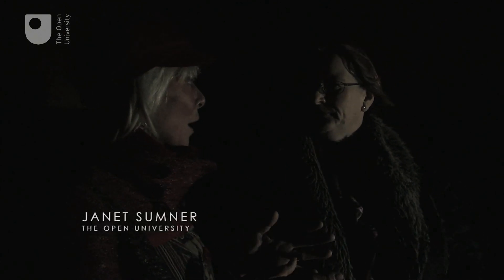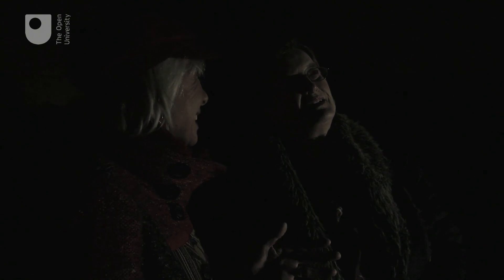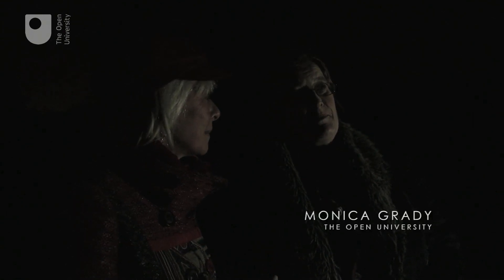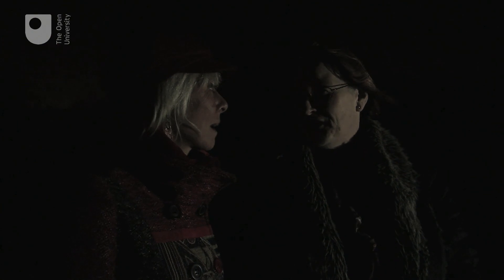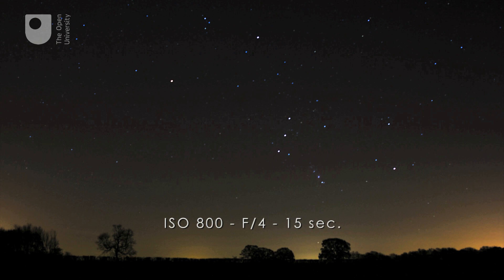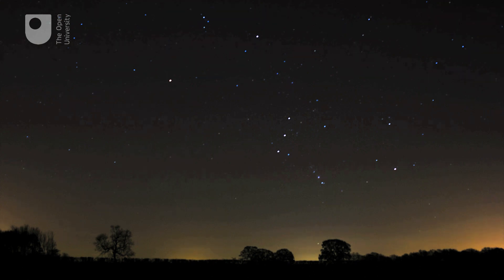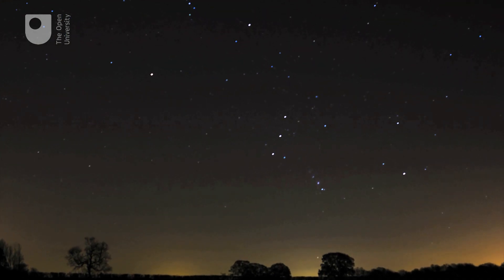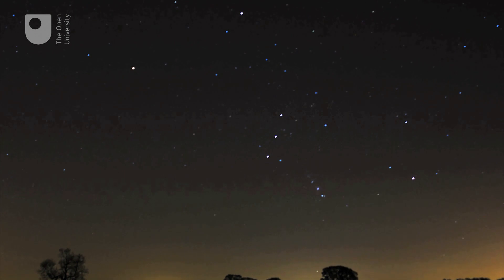How to photograph the night sky - In the night sky: Constellations (4/6)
What's the best way to photograph the night sky? Can you use your mobile phone? Monica Grady, Professor of Planetary and Space Science at the Open University, gives some advice on how to take photographs of the stars.